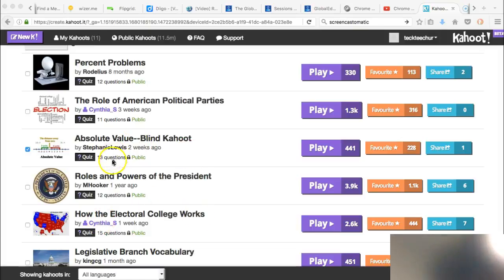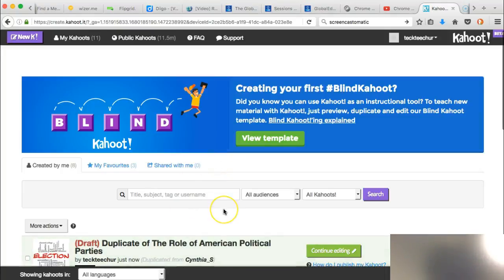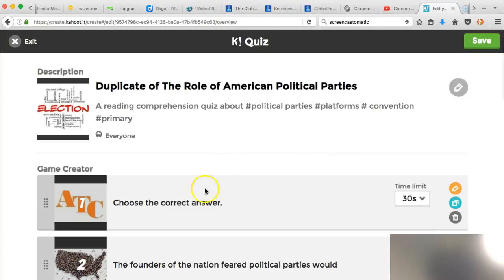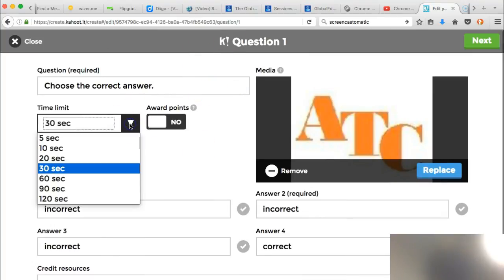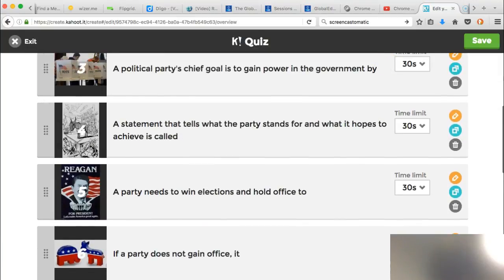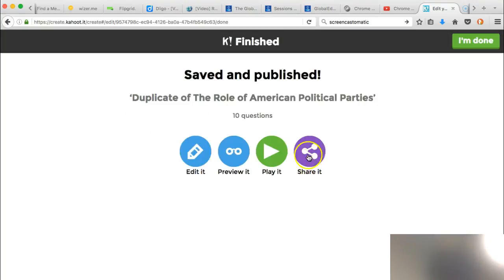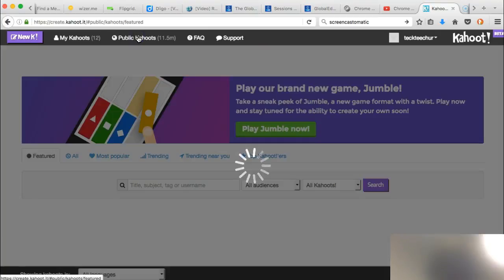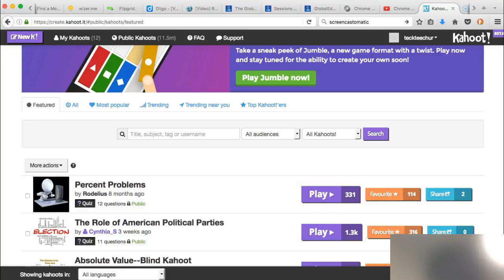Duplicating in Kahoot